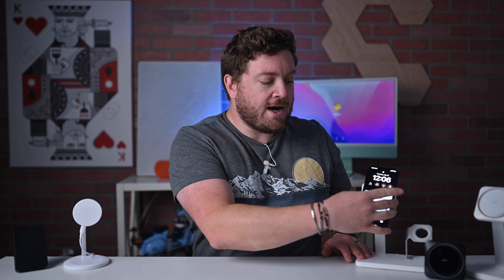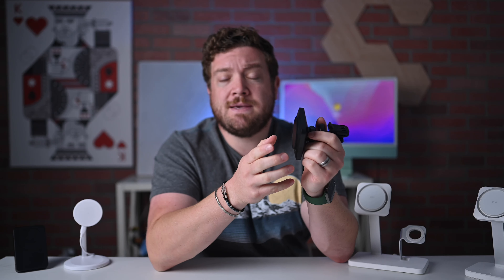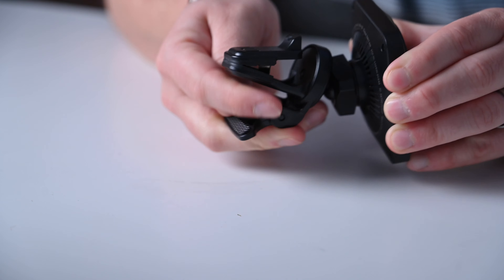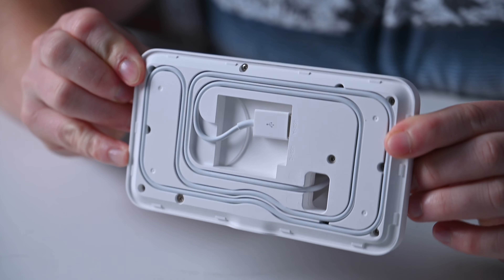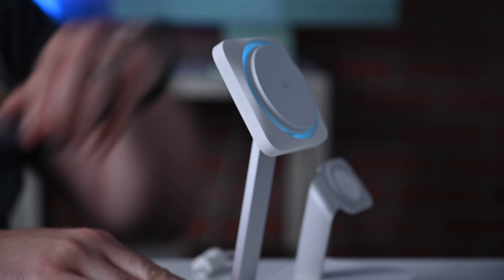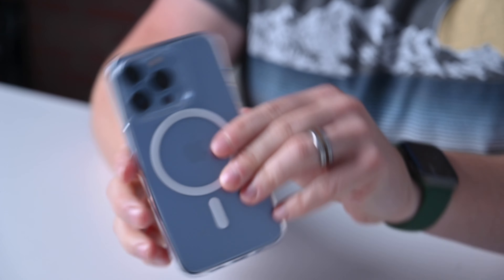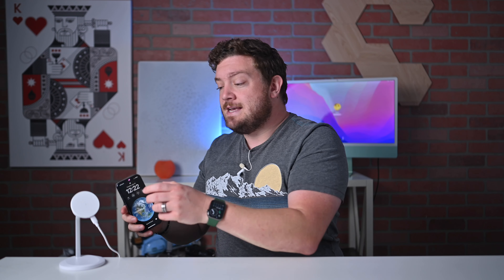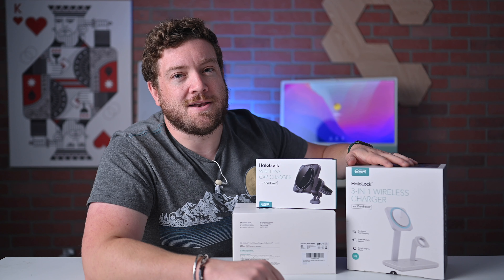Review: ESR HaloLock Chargers Are Faster Than Apple’s MagSafe Puck! (GIVEAWAY!)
ESR's MagSafe-compatible lineup continues to grow with its new CryoBoost series. These new chargers increase charging speeds by keeping the charger and your phone cool. I review all three new CryoBoost chargers as well as a couple other MagSafe ESR devices.
From July 19 - August 2, 2022, ESR will be holding a giveaway. They will be giving away one of each of the new CryoBoost devices (one 3-in-1 charger, one 2-in-1 charger, one car charger) to three different winners. Good luck!

Chapters ➡
0:00 Intro
1:00 HaloLock CryoBoost Car Charger
2:04 HaloLock CryoBoost 3-in-1
4:09 ESR HaloLock Case
4"43 HaloLock Stand & Battery